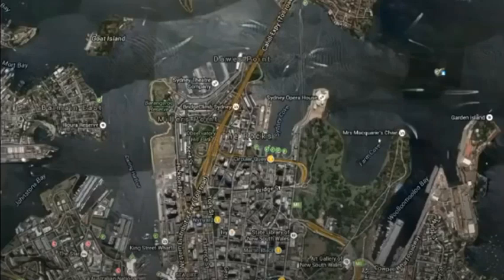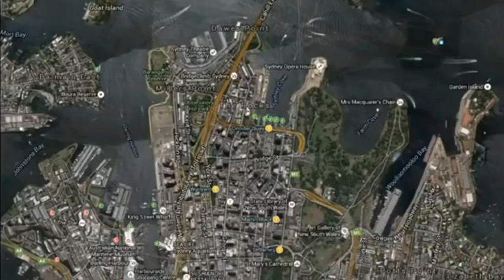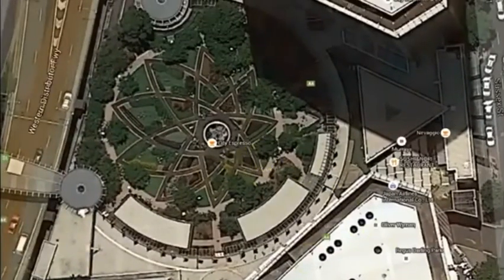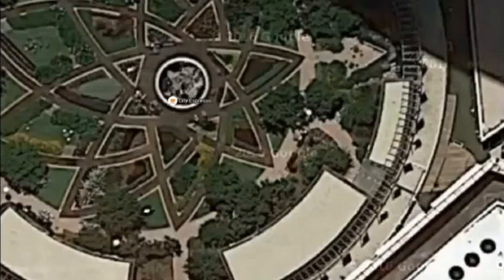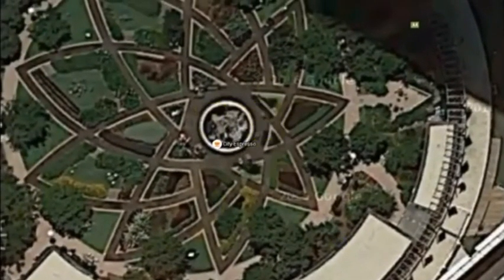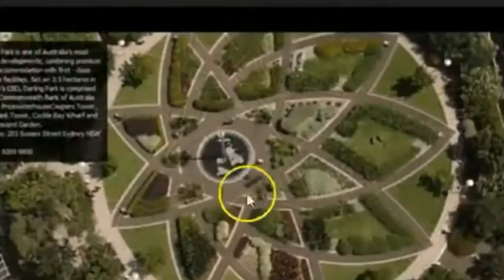Flat Earth Map and Clock in Sydney